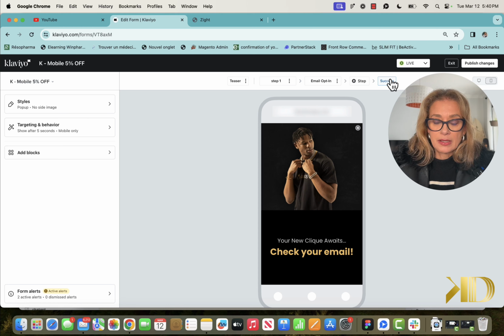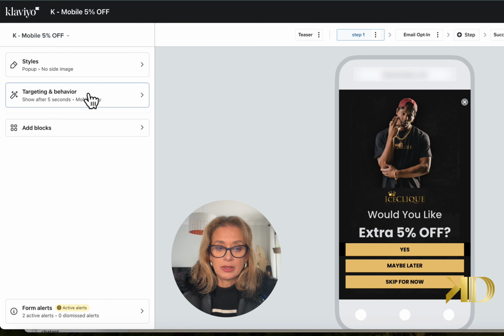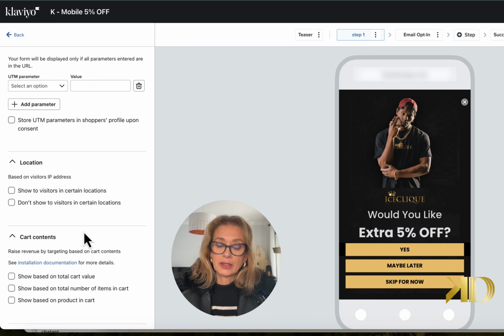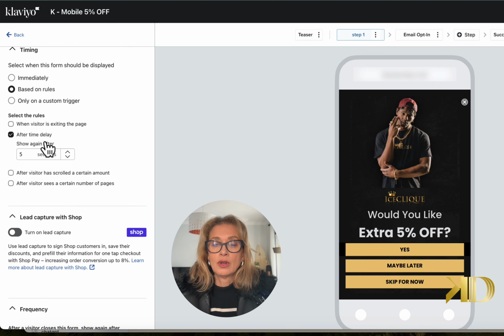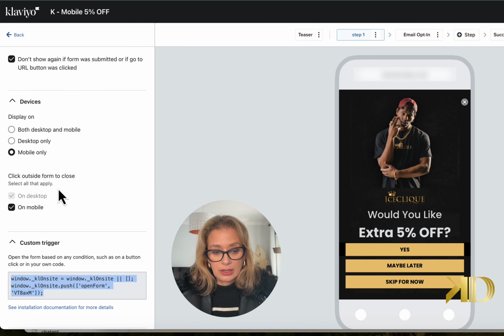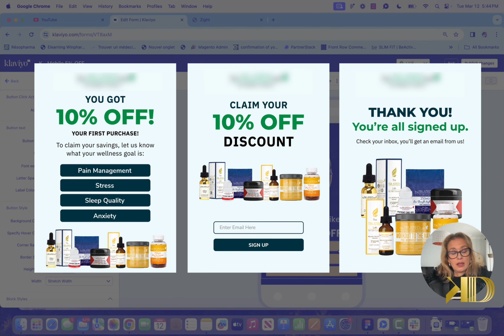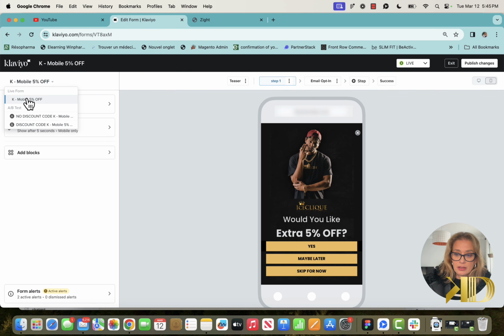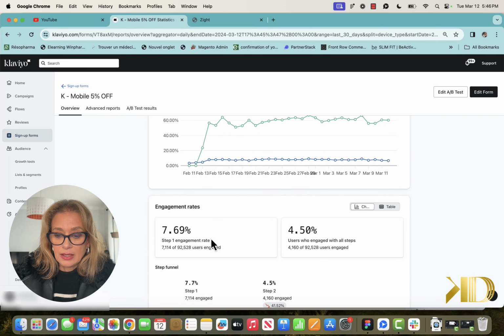Klaviyo Form Optimization: Boost Your Pop-Up Conversion Rates with These Tips!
Learn how to master Klaviyo form optimization to increase conversions on your website! In this video, I walk you through a step-by-step guide on setting up high-converting Klaviyo pop-ups with advanced targeting, behavior settings, and A/B testing. Discover how to optimize pop-up styles, display options, and frequency settings to maximize your email capture rate. We also explore the latest features in Klaviyo, including targeting by cart content, exit-intent triggers, and segmenting users with zero-party data. Don’t miss these essential tips to boost your Klaviyo form performance!